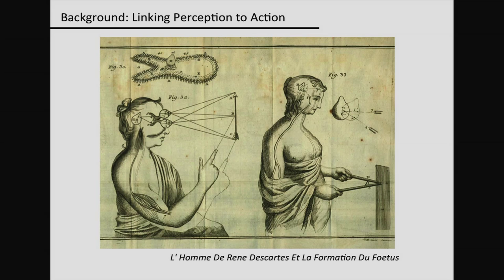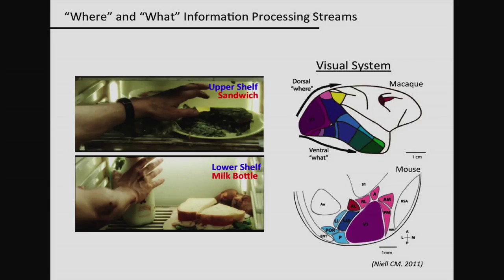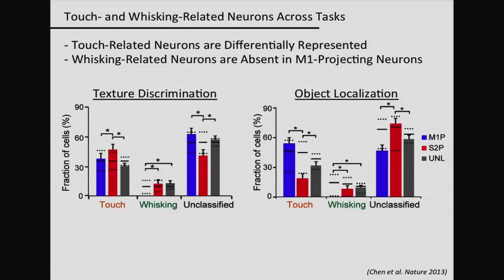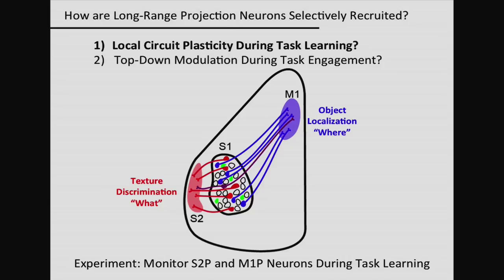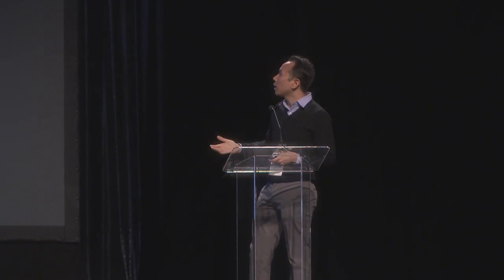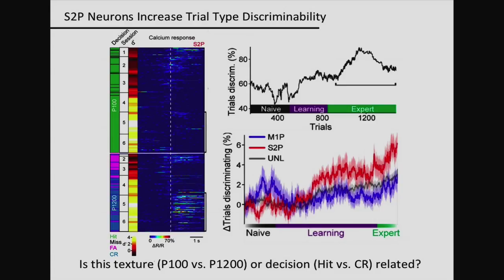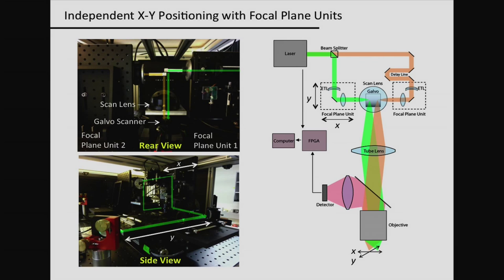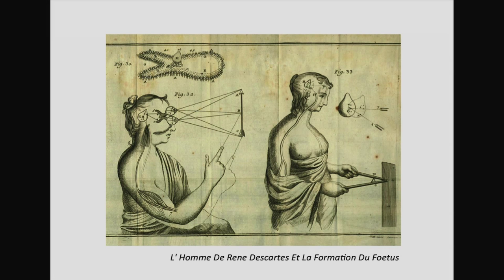Showcase 2014: Jerry Chen, Ph.D., Next Generation Leader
Dissecting Long-range Cortical Networks During Behavior